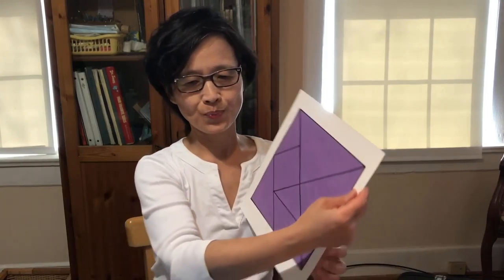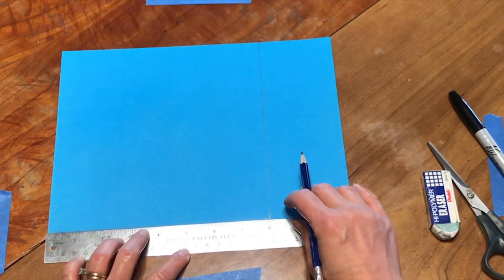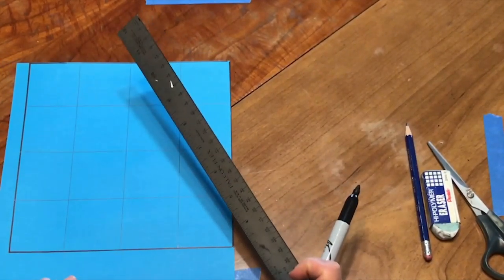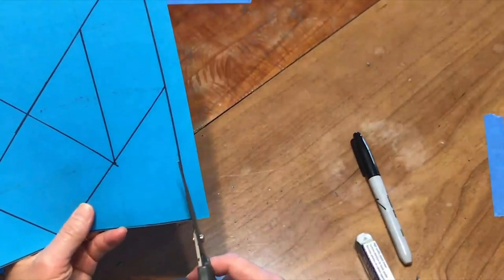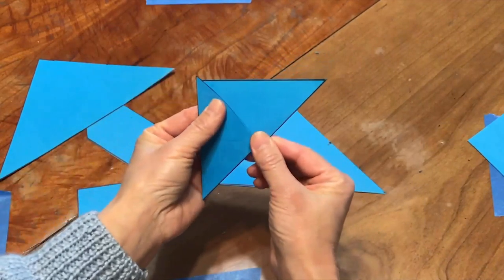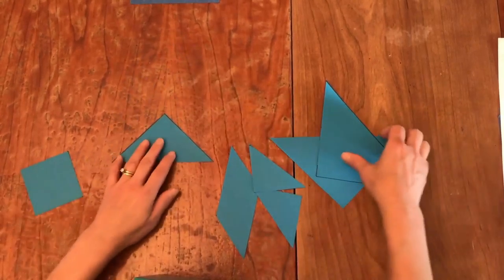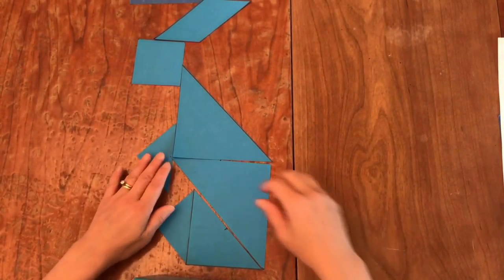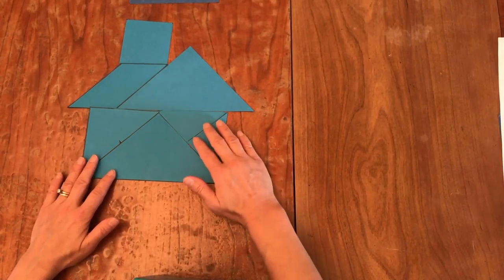STEM at Home: Geometry with Tangrams!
PGCMLS presents a weekly STEM at Home live virtual activity on Crowdcast for kids of all ages and their families. No special supplies needed and the event videos will be posted to the Library's YouTube page on a later date.

May 21: Exploring Geometry with Tangram
Learning to draw a tangram puzzle and make pictures with the puzzle. Supplies: Paper, pencil, marker or Sharpie, eraser, ruler, and scissors